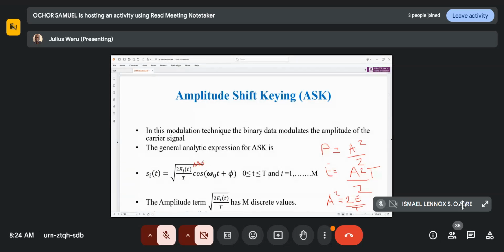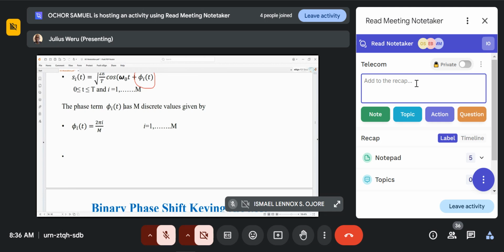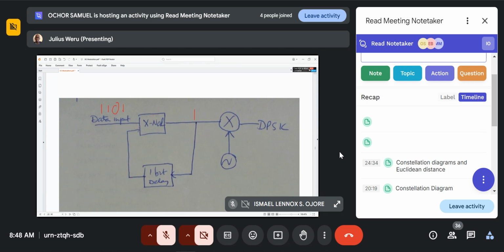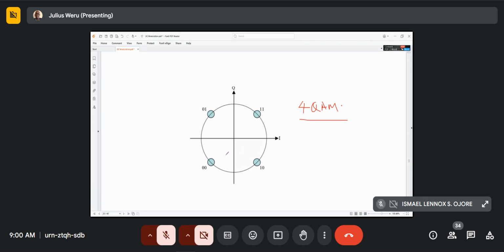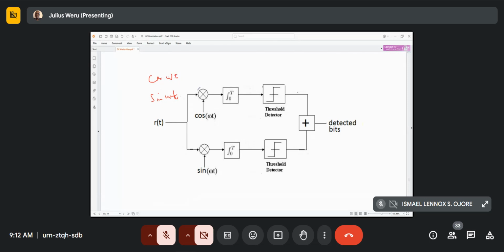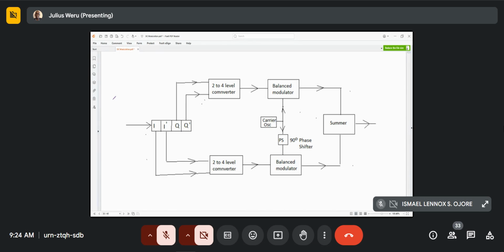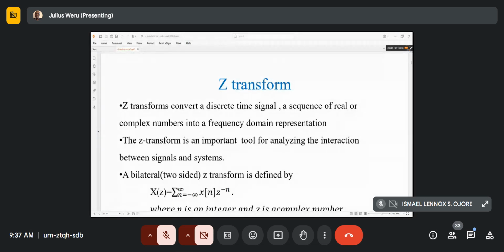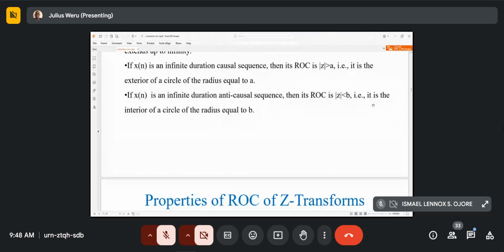FEE521: Lesson 11.1 (24/10/2024)